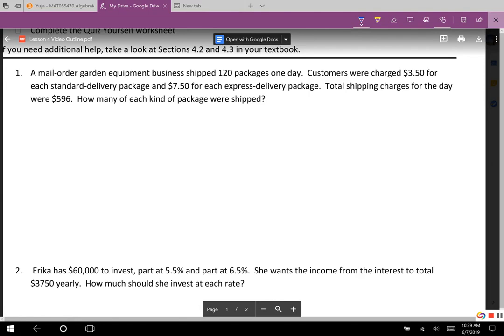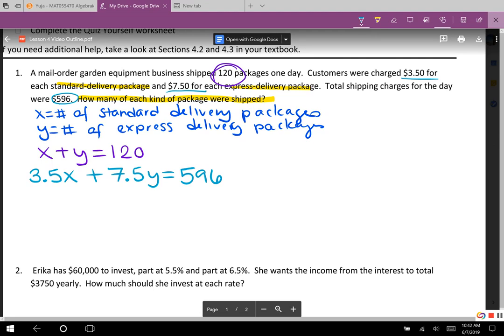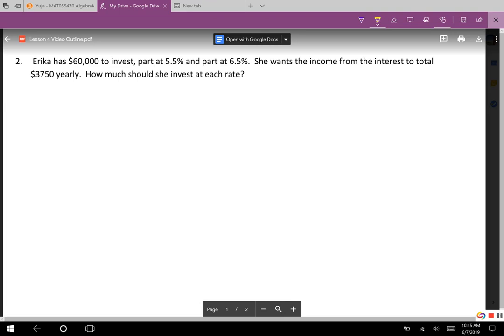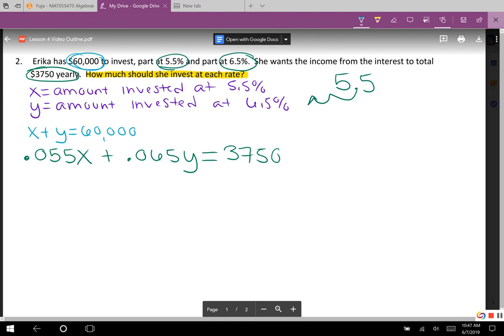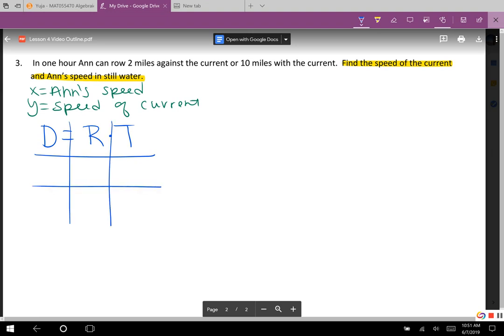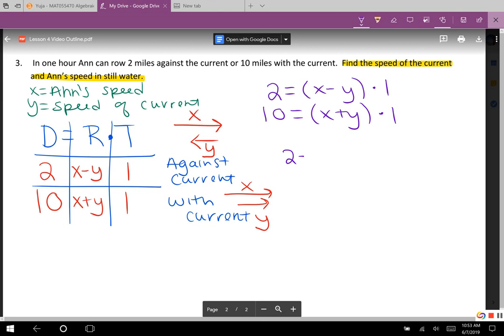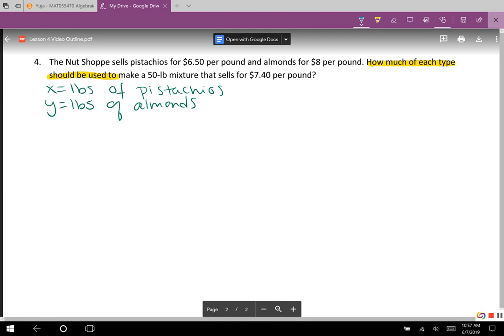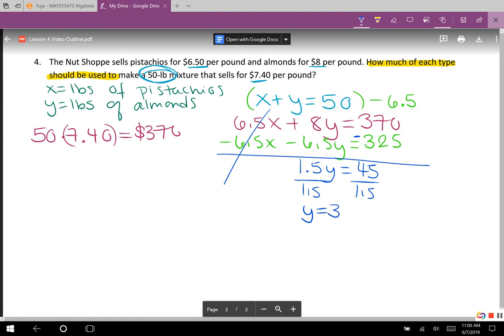4. Applications of Linear Systems